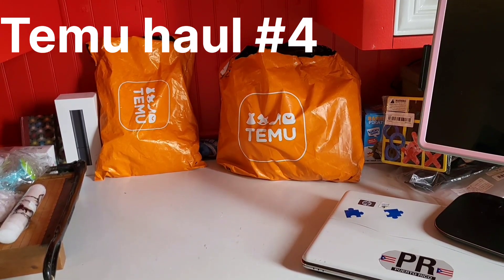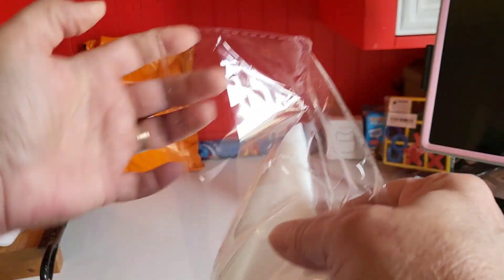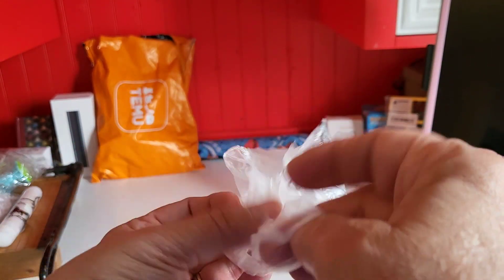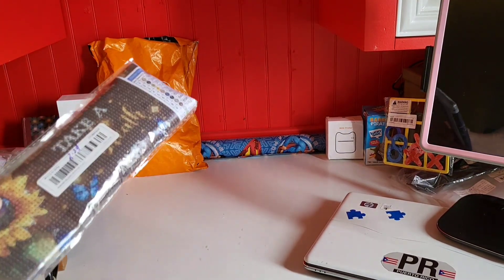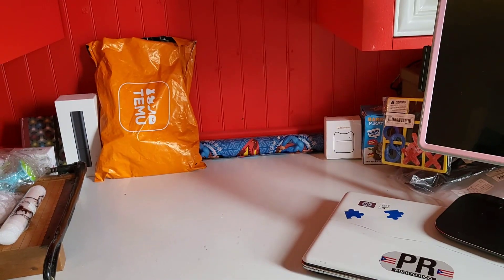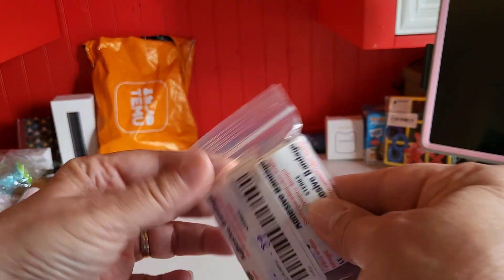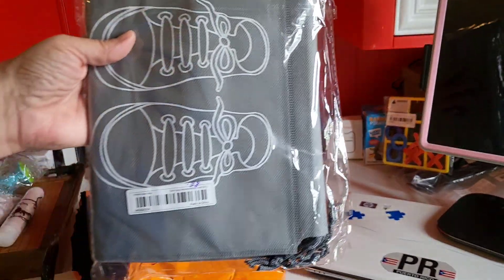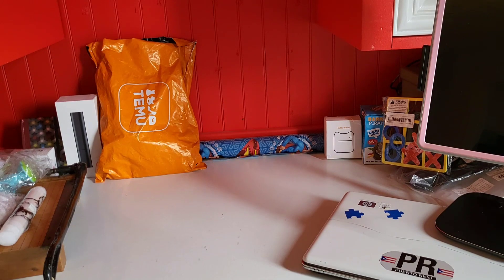4th Temu haul( not sponsored )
I must confess I'm rather addicted to this temu